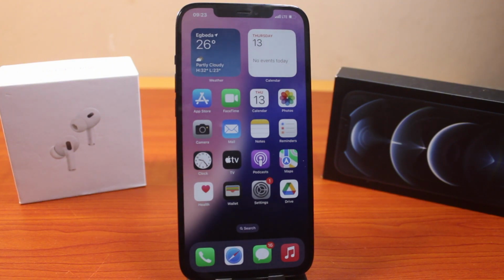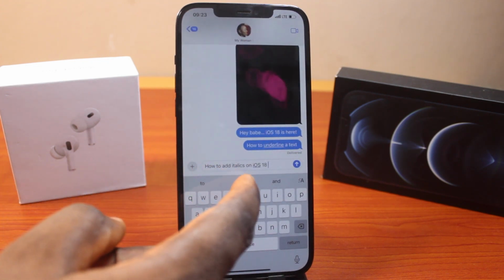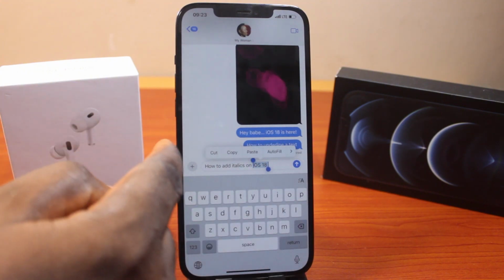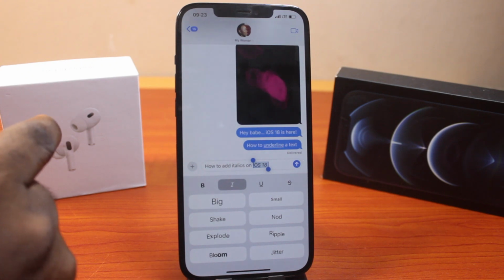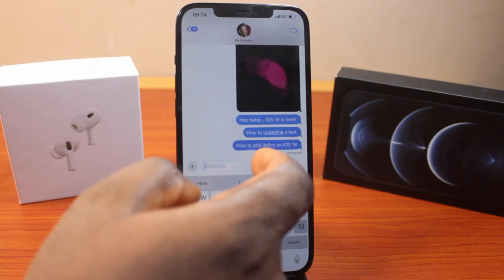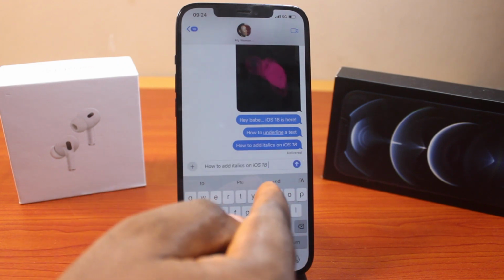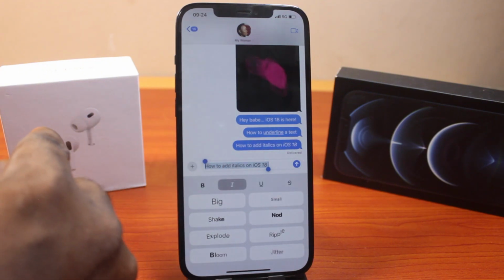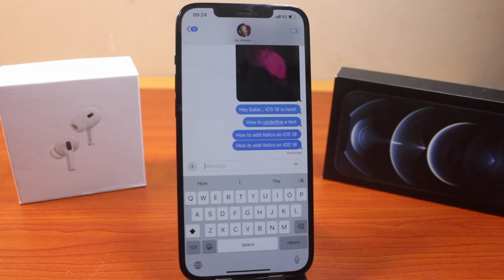iOS 18: How to Add Italicize to Text Message on iPhone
I am going to show you how to italicize text on iMessage on iPhone iOS 18 in this video to lay emphasis on part of the text message while using iMessage on your iPhone or iPad.